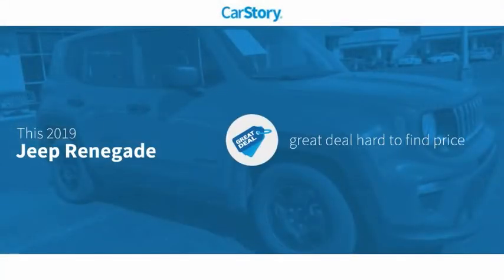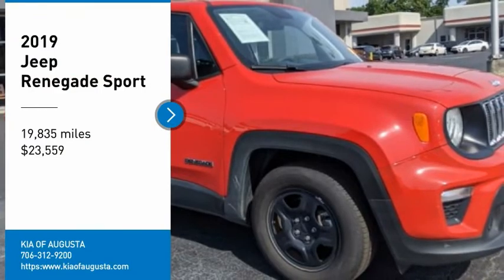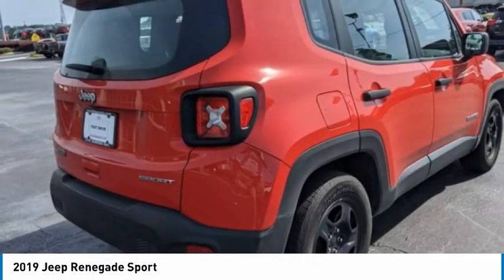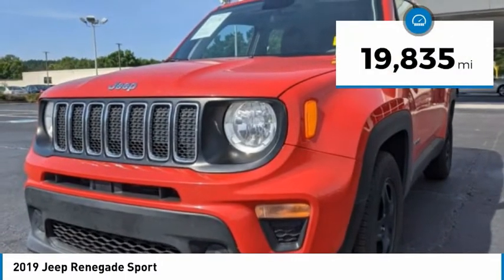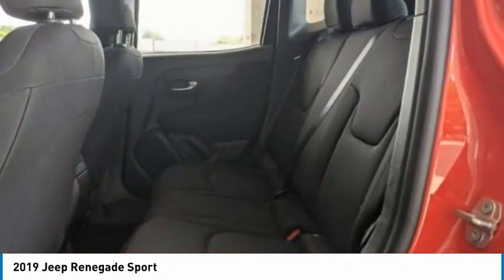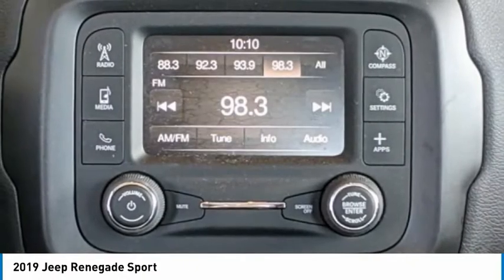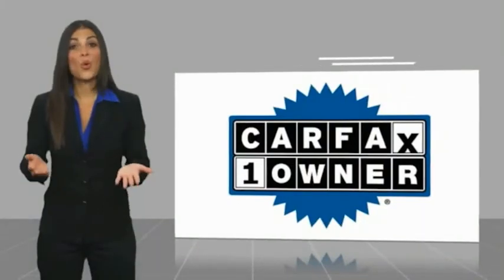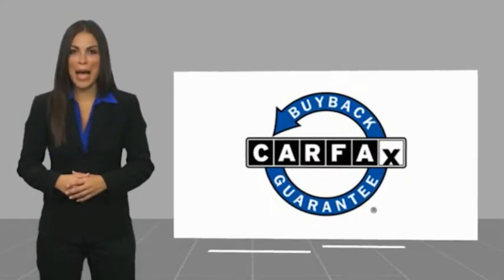2019 Jeep Renegade K6979A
2019 Jeep Renegade Sport

Odometer is 2319 miles below market average!